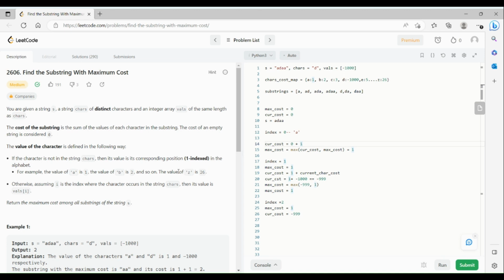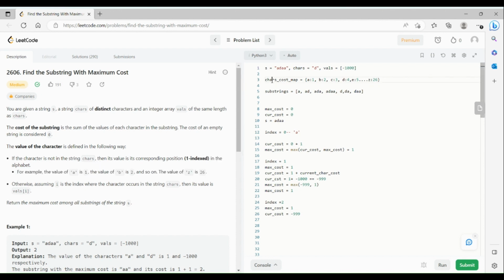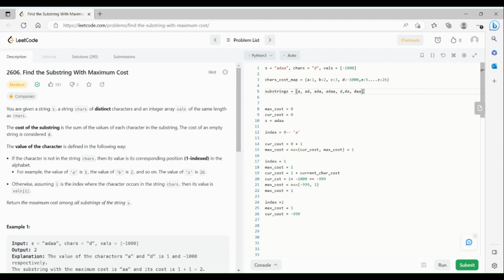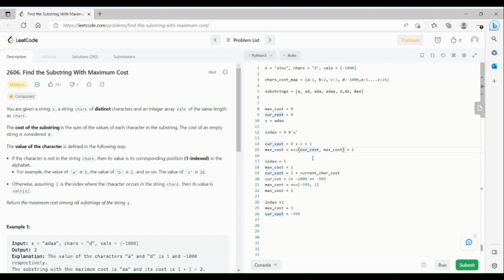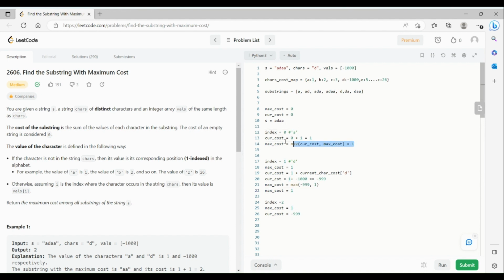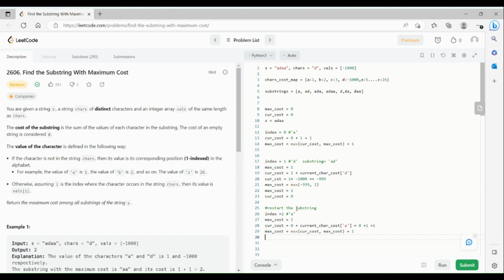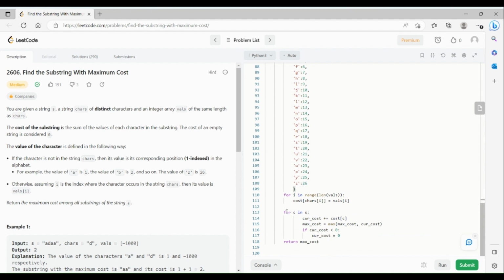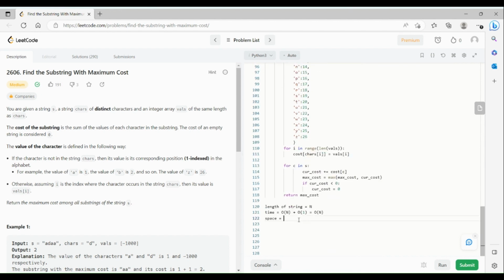Find the Substring With Maximum Cost (Leetcode 2606)